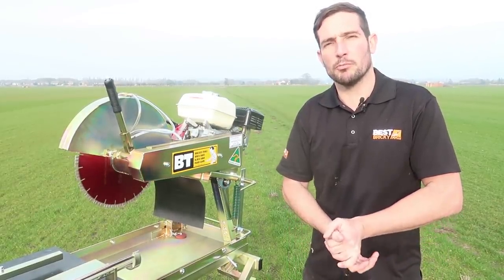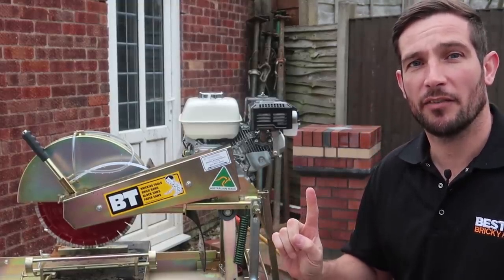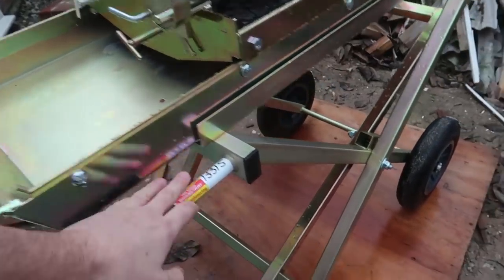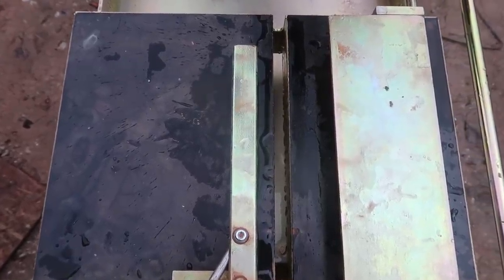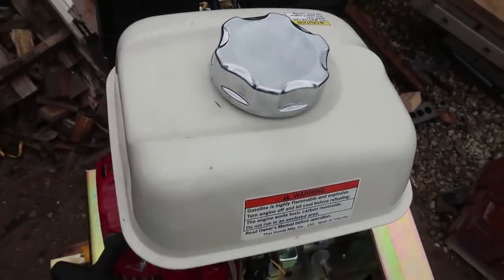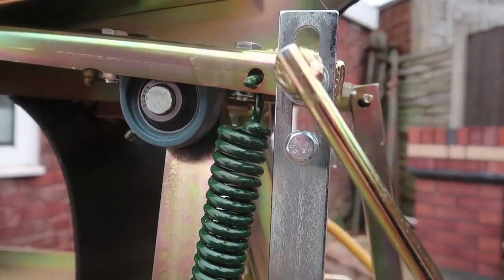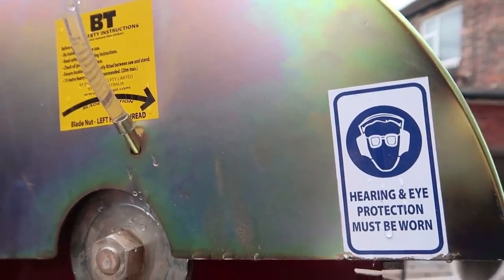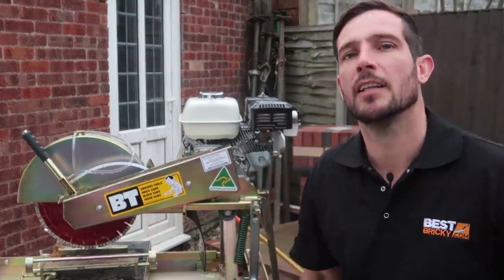BT Engineering Brick Saw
Join as a channel member for Exclusive perks like uncut raw footage with no music and commentary, loyalty badges at the side of your name in the comments.

live streaming

Periscope: stucrompton
Blab: stucrompton
Meerkat: stucrompton